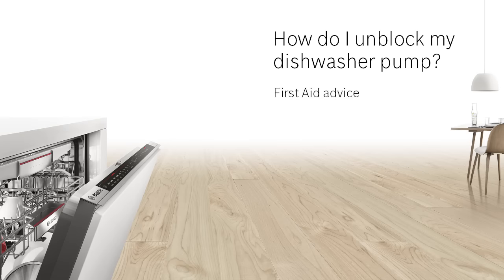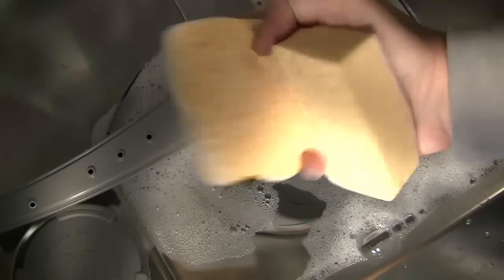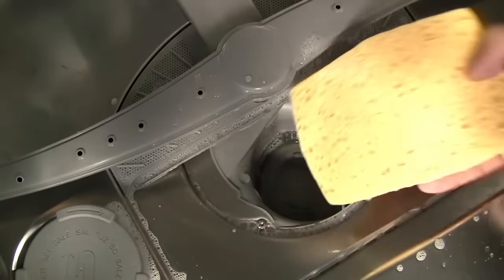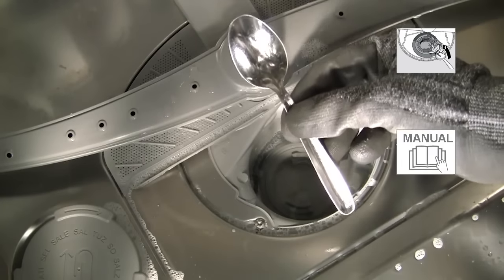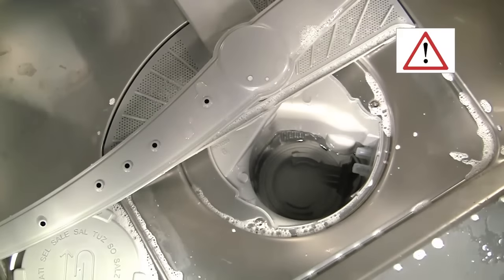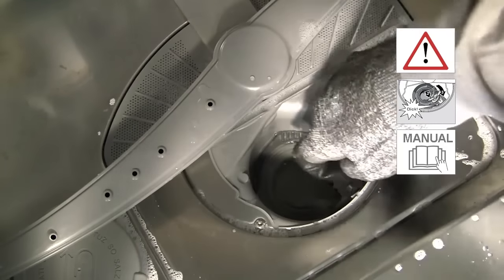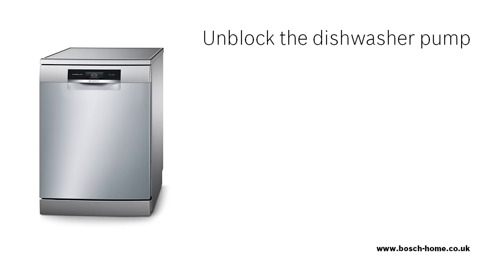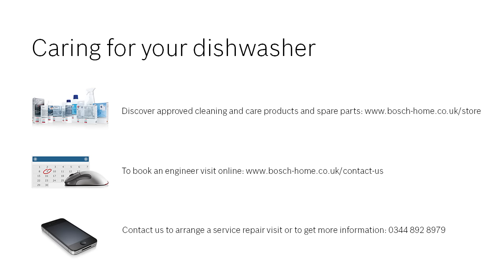How do I unblock my dishwasher pump?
This video demonstrates how to unblock your dishwasher pump.

Visit our online store to find out more about our tested and approved Cleaning and Care products.